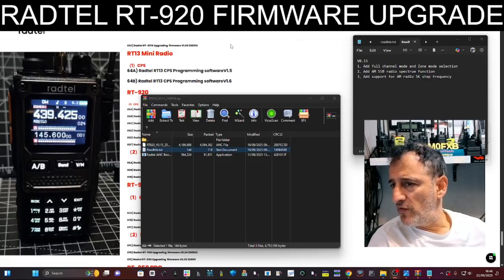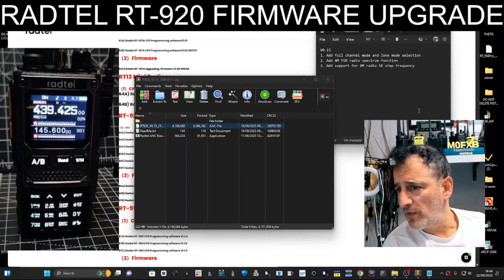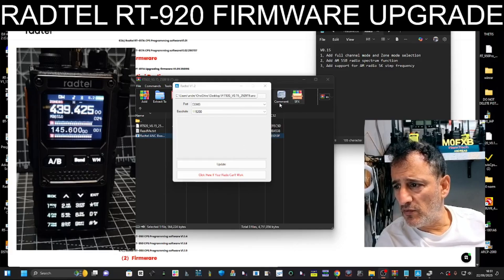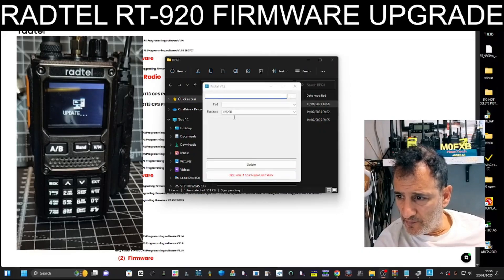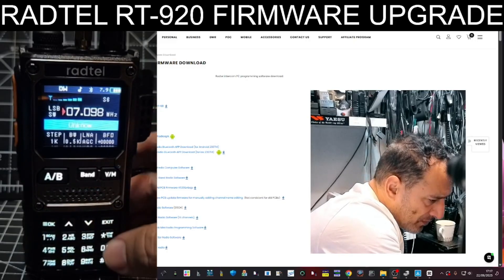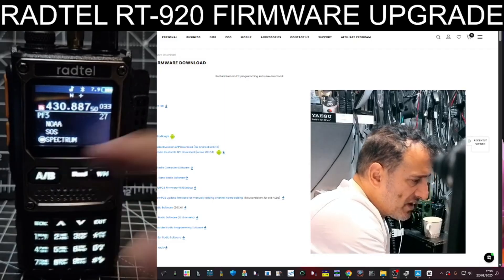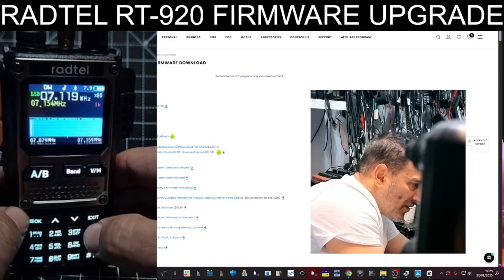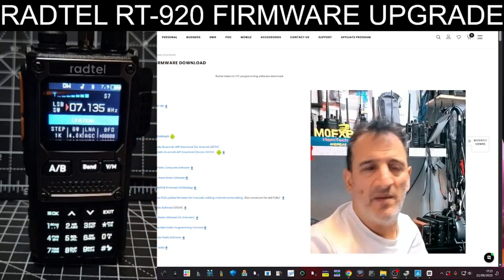Radtel Rt920 Firmware Update v1.15 NEW - SPECTRUM SCOPE